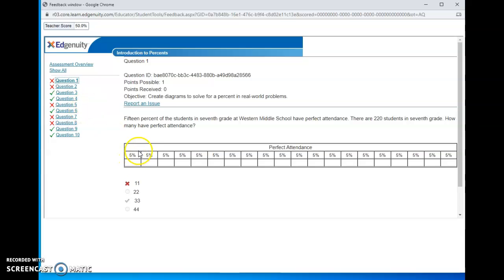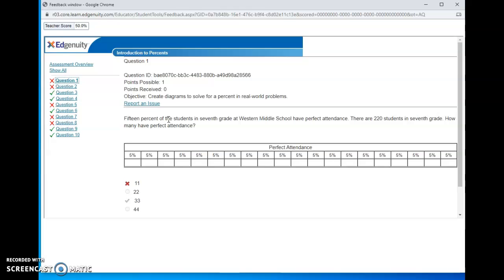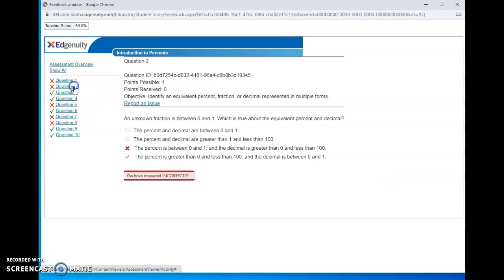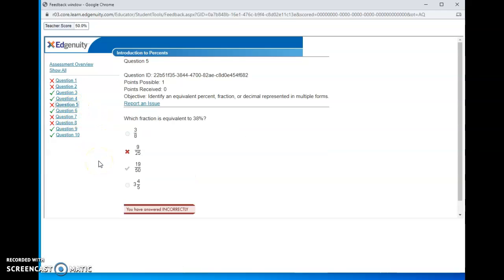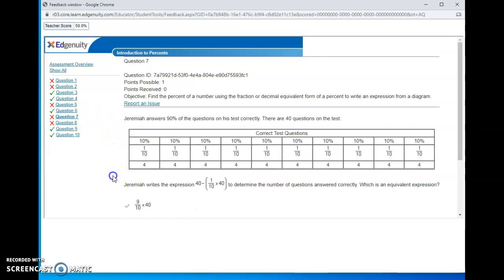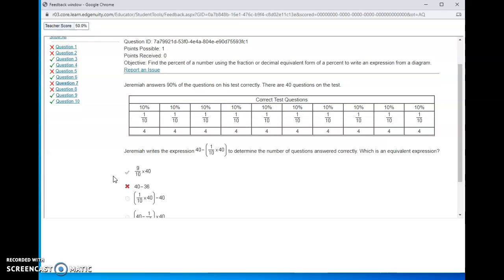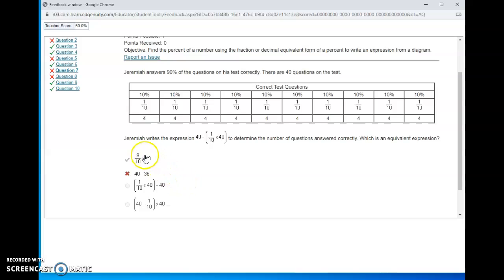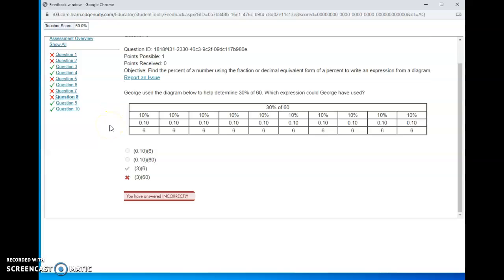Introduction to Percents